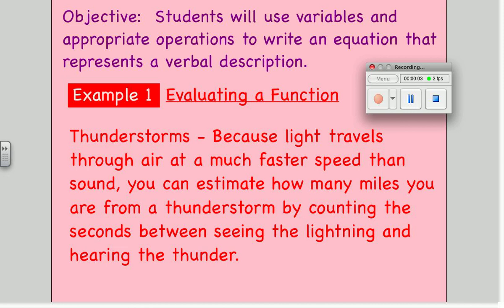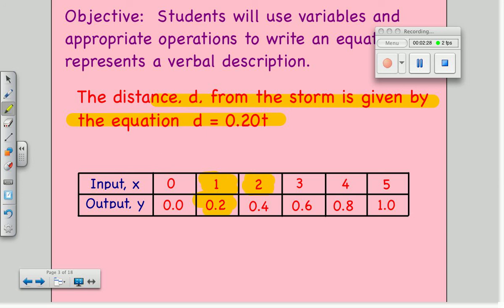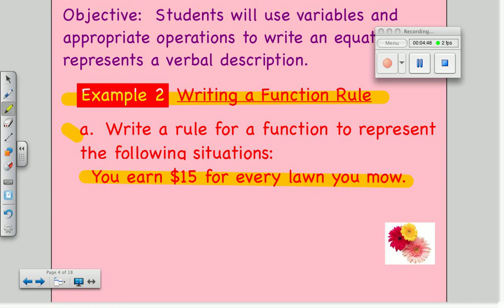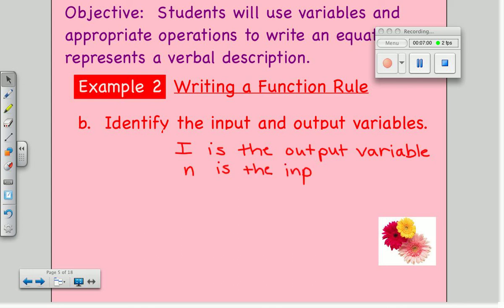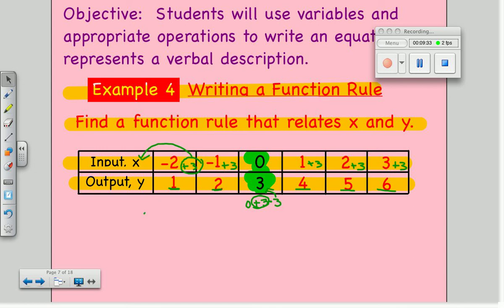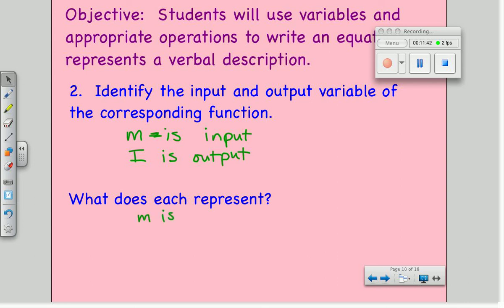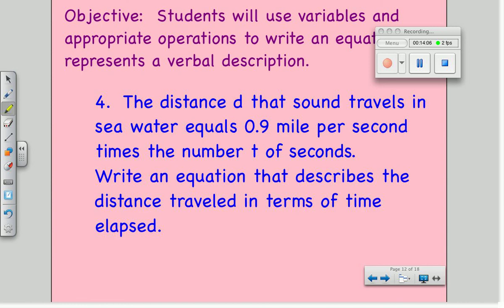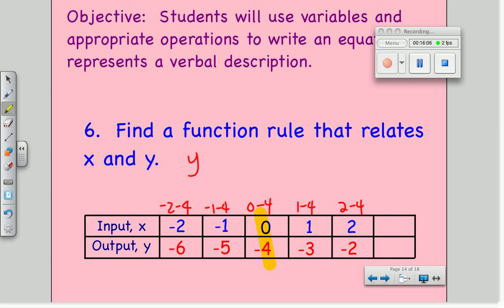Chapter 11 Lesson 1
Writing functions using function tables